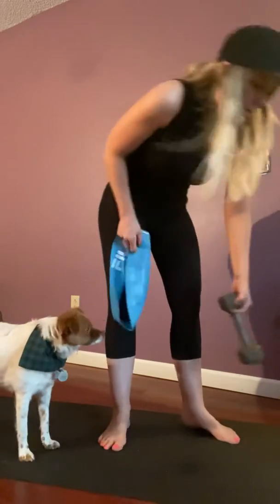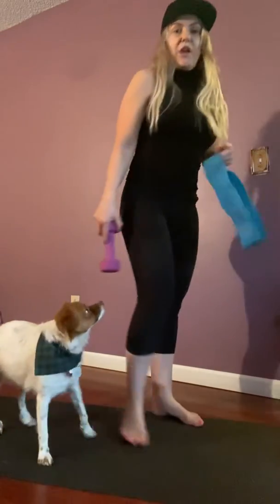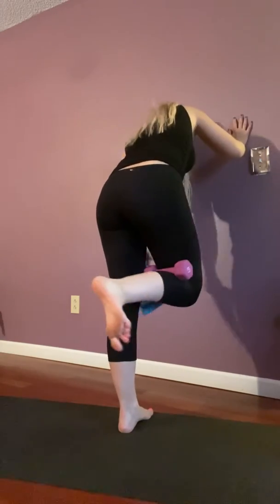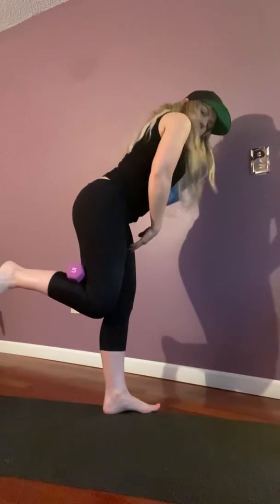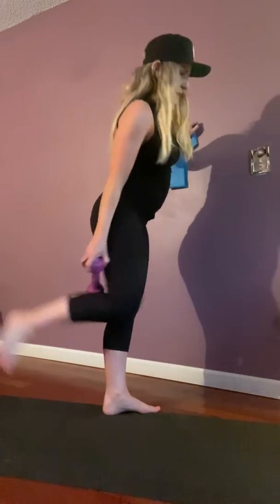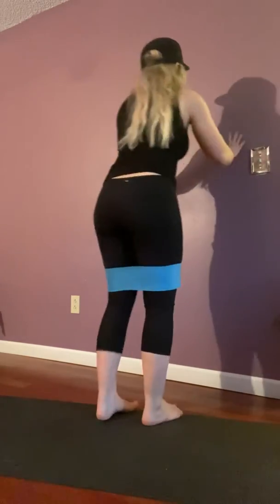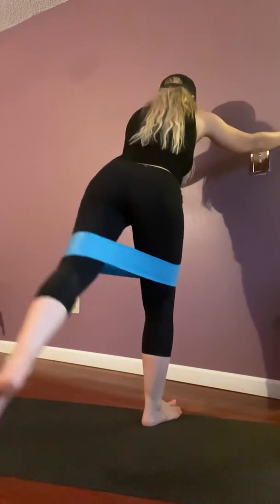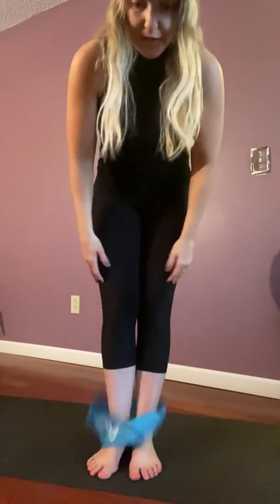Hamstring workout during the quarantine 😷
Enjoy these TWO hamstring exercises that can be done at home 🏡. You will need one light dumbbell and a resistance band. 🍑 .
Try one or both of these exercises for three sets of 20 to 25 on each side.